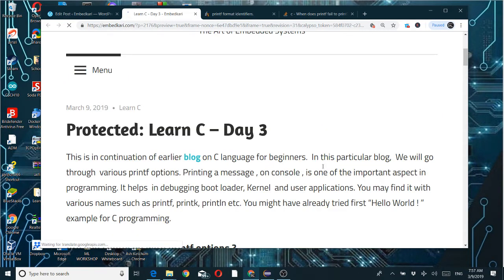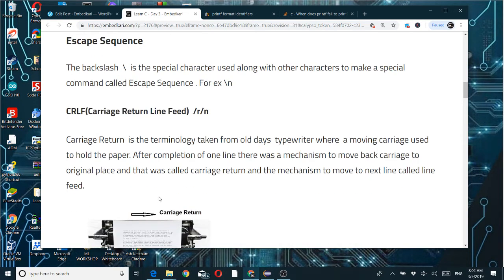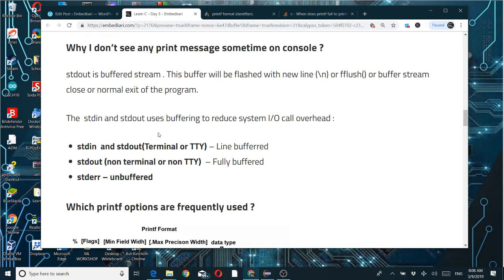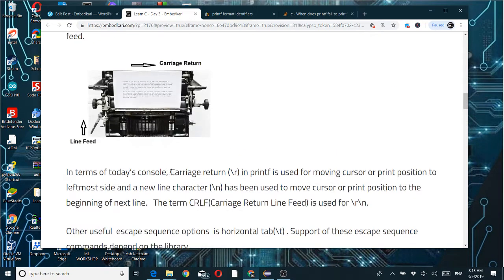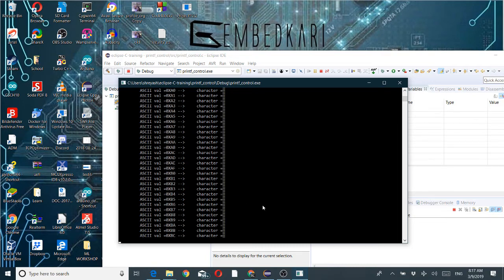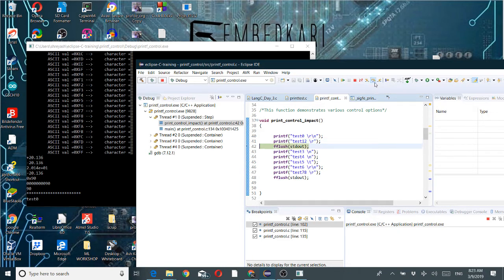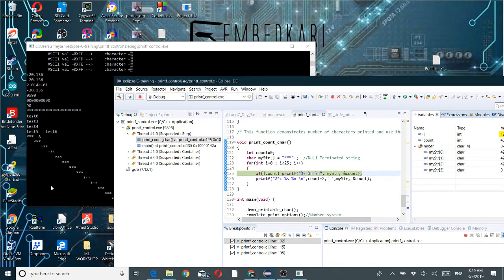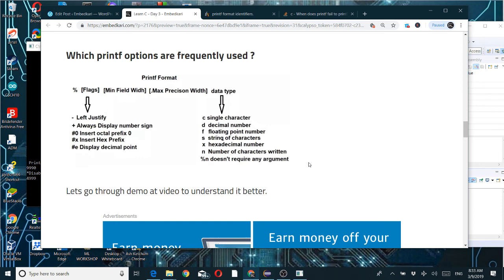Learn C -Day 3 printf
Explained printf terminology, various options and buffering impact